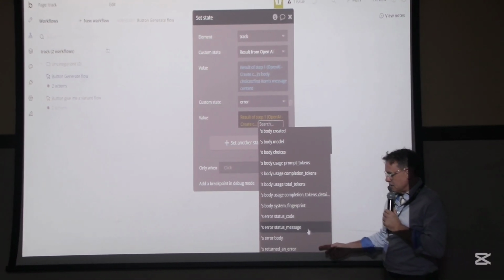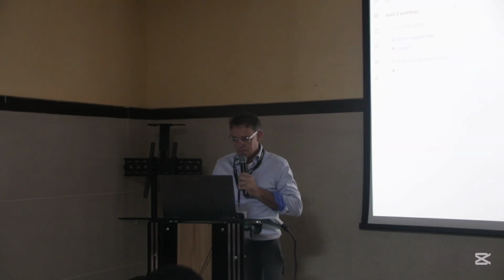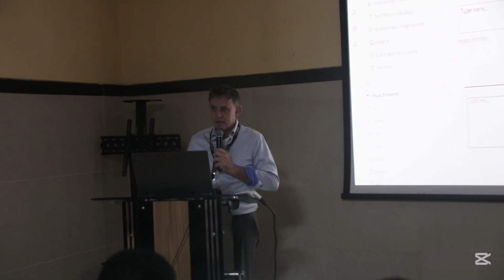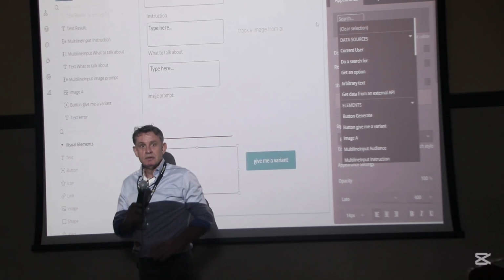No Code/Low Code Automation (Day 3 Part 3)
Building on the previous session, we continue exploring common automation challenges and how to overcome them. Learn debugging techniques, workflow optimization, and other strategies to ensure smooth automation.

Do you want to learn how low-code and no-code automation can simplify workflows and accelerate innovation?  to signup today.